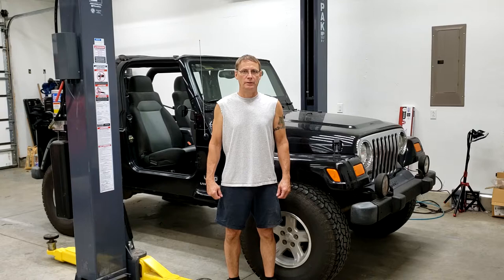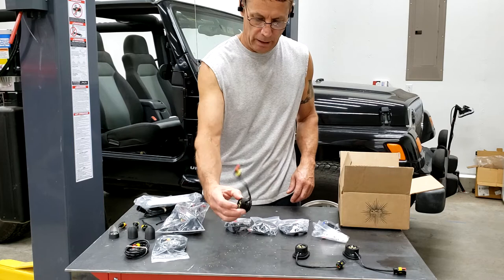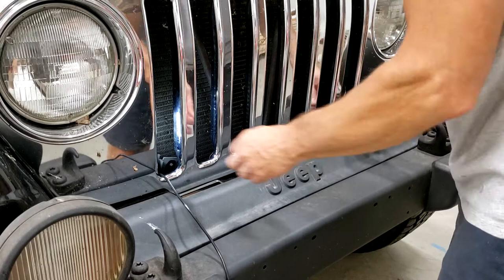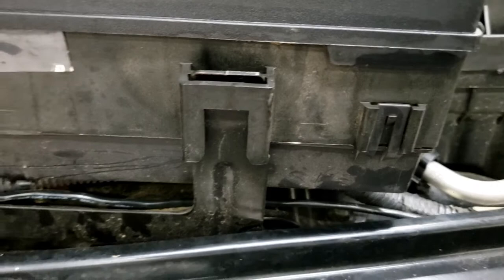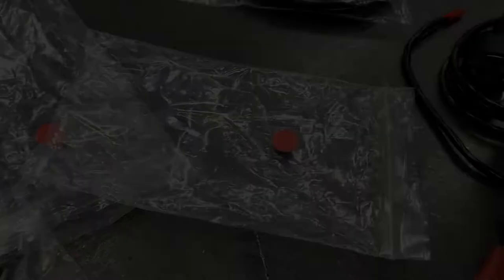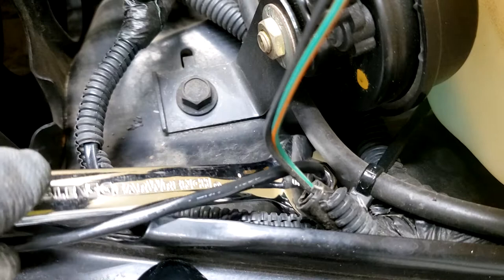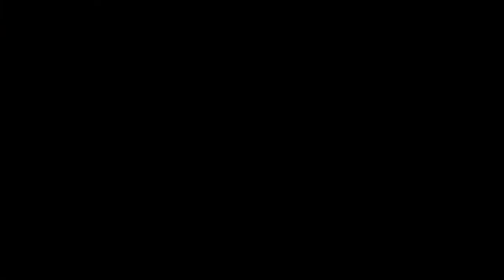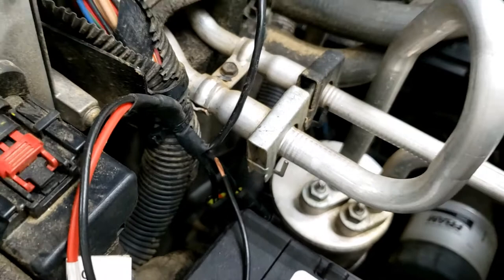TJ/LJ DCS Grill and Rock Lighting install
TL/LJ DCS Grill and Rock Lighting install